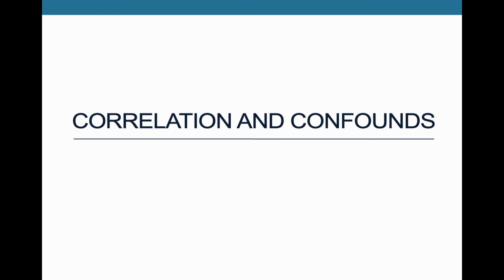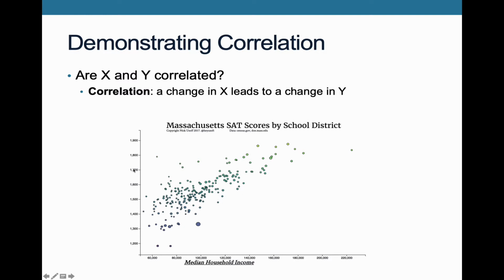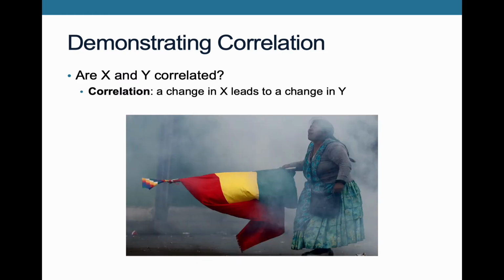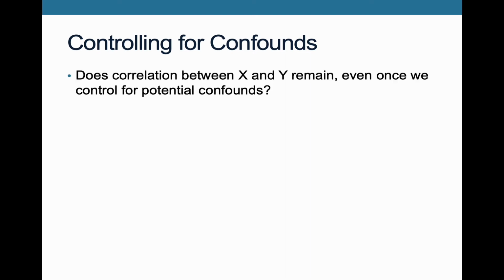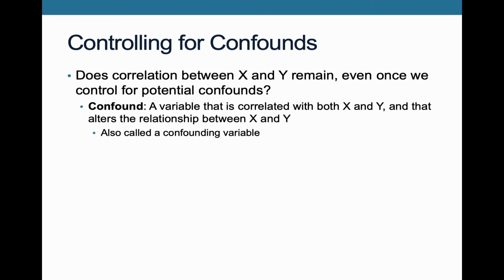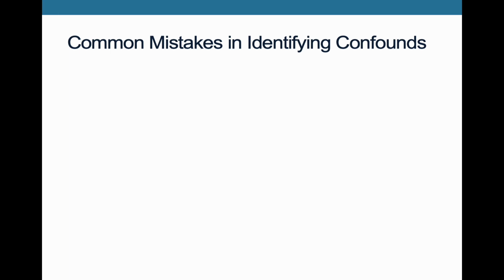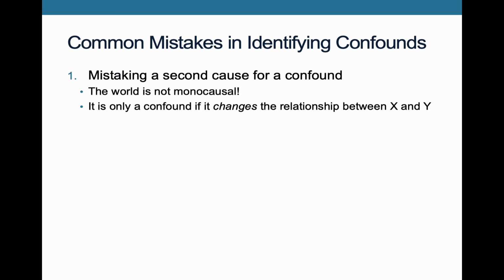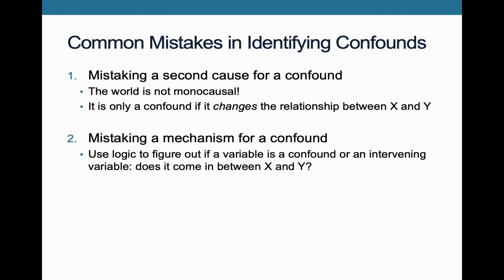Correlation and Confounds